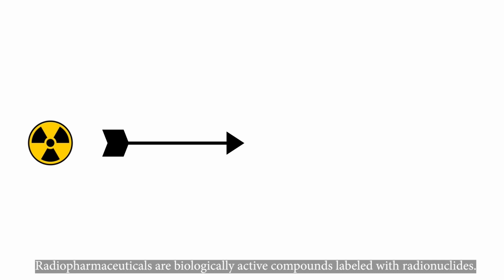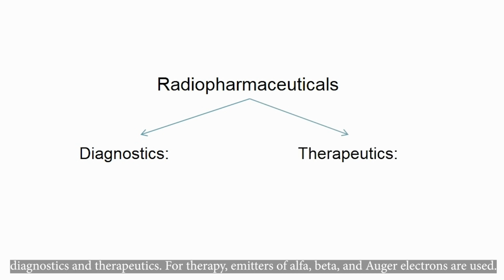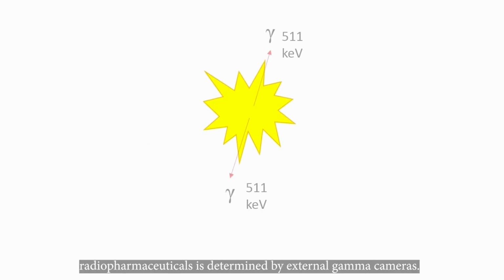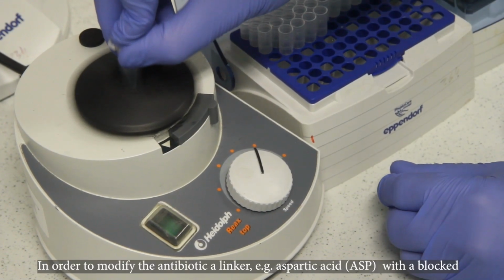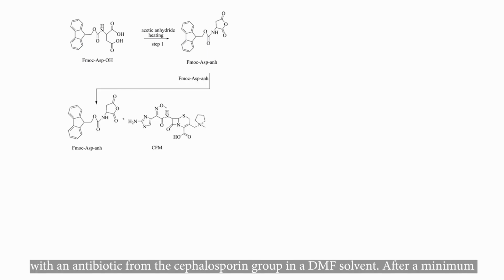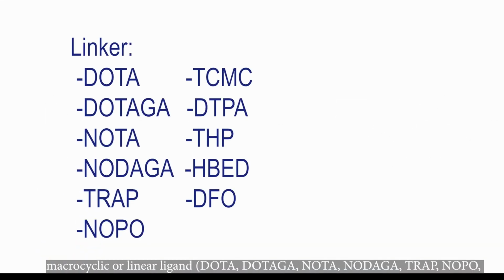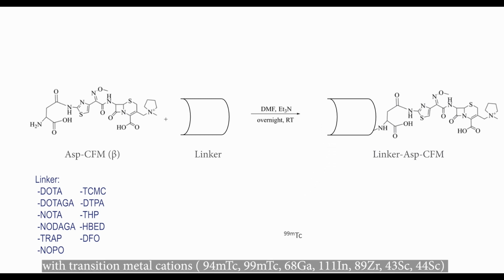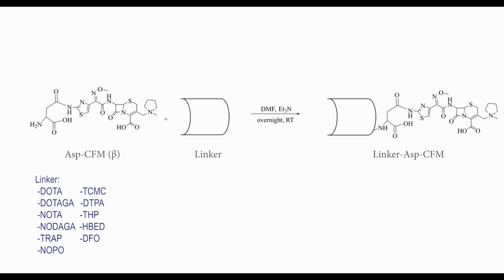IWIS 2023 - podpisy angielski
Modified cephalosporin antibiotic molecules and diagnostic radiopharmaceuticals based on these molecules for imaging bacterial infections, their preparation and use.